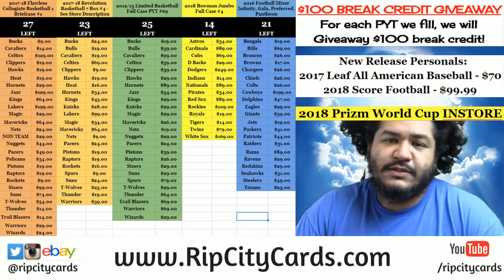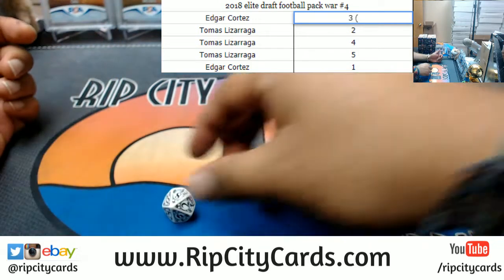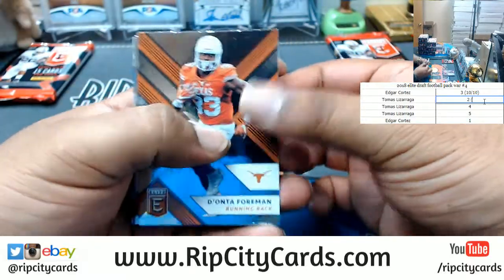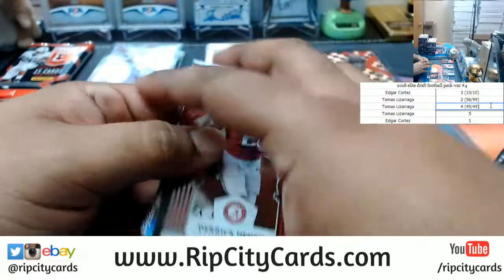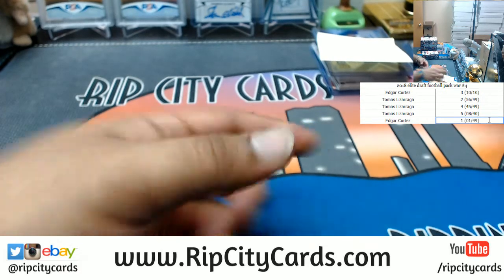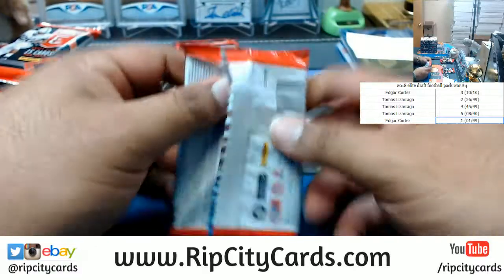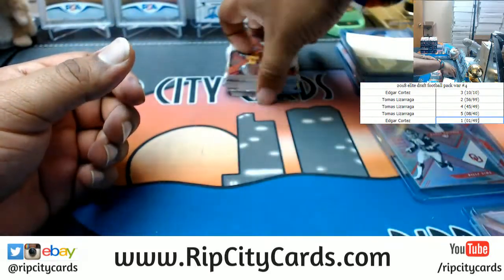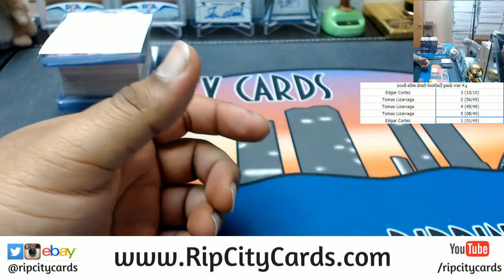2018 Elite Draft Football Pack War #4 RCC 04262018